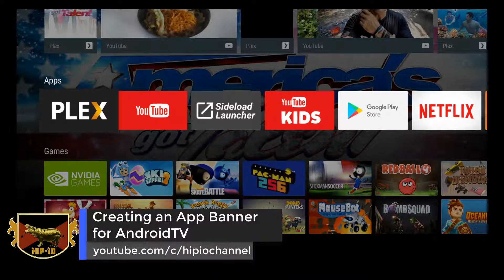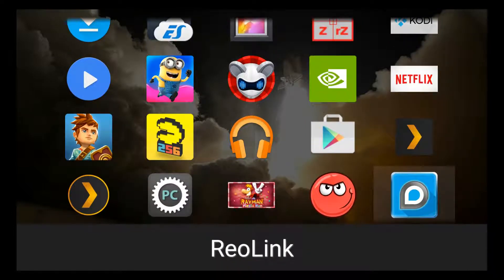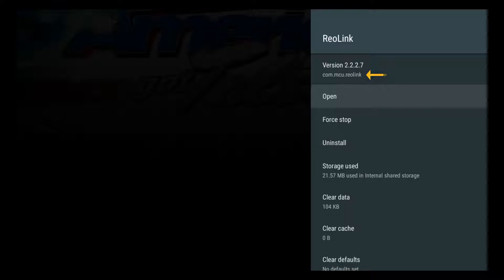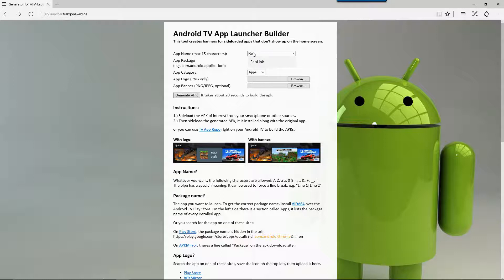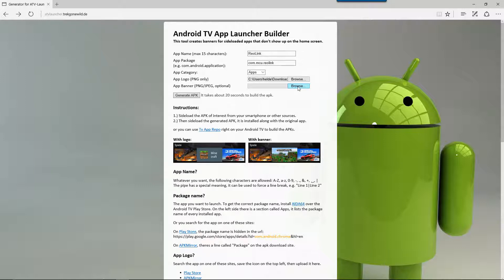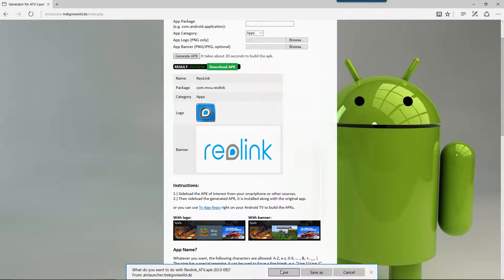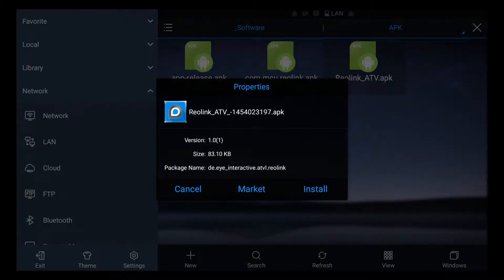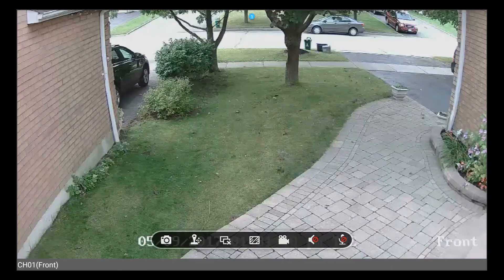Creating an App Banner for Android TV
Do you have a official Android TV box with sideloaded apps. Wish you could have app banners like official Android TV apps.

Well watch this video and I'll show you how.

If you liked the video, be sure to press the Like button. If you think someone else would want to watch the video, share it out.